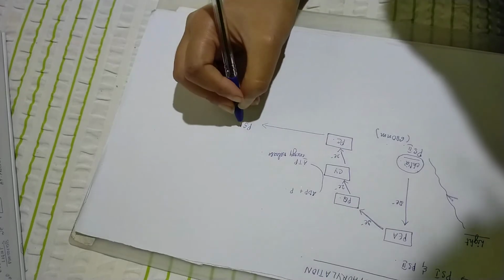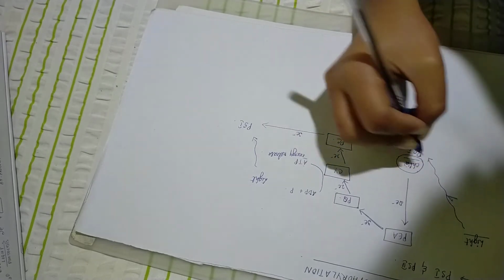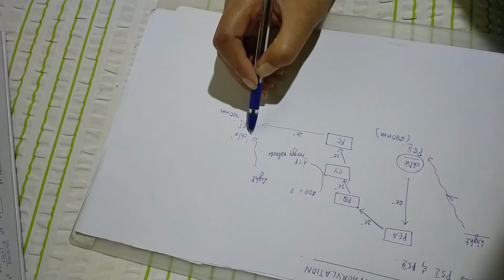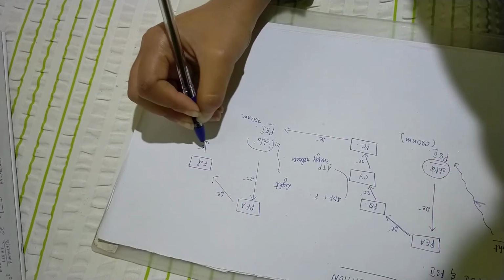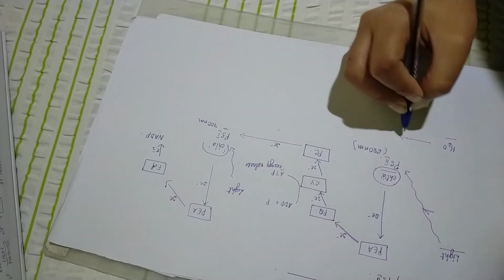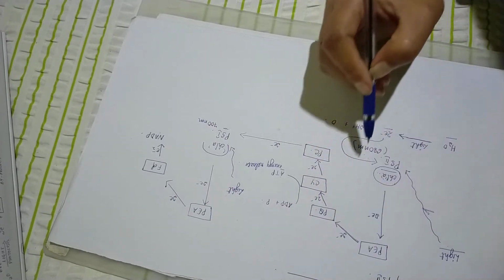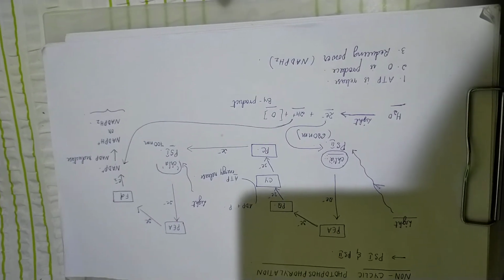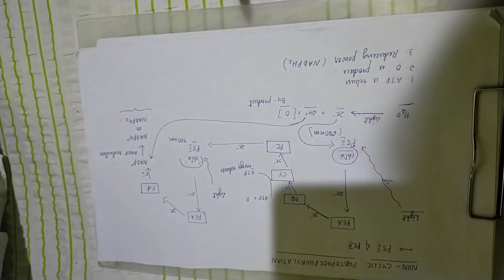Non-cyclic Photophosphorylation-Photosynthesis in Higher Plants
Non- cyclic Photophosphorylation is one of the process of photosynthesis with the involvement of light energy at both both the PS2 and PS1 which convert solar energy into chemical energy with some energy releasing (ATP,NADPH etc. )